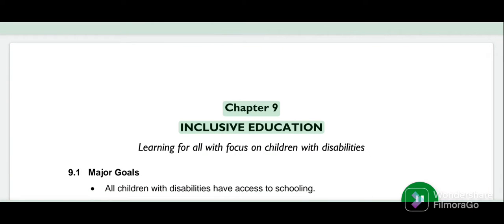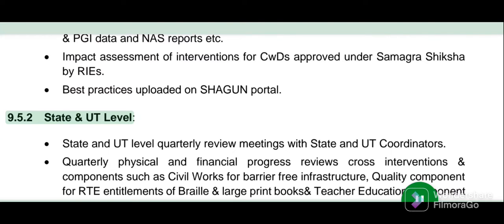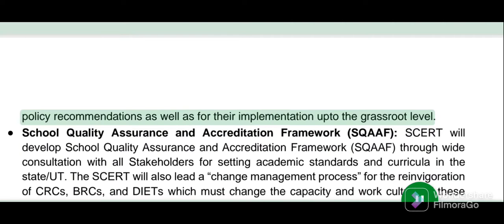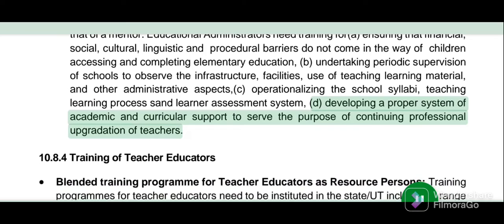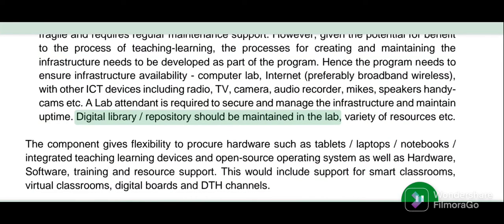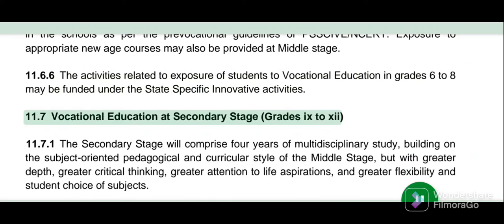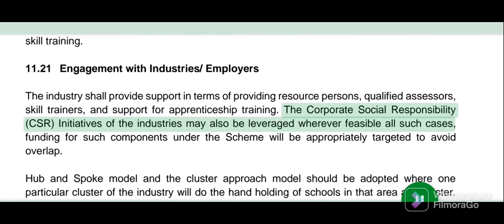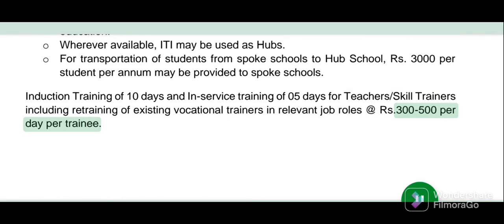समग्र शिक्षा (9-12)